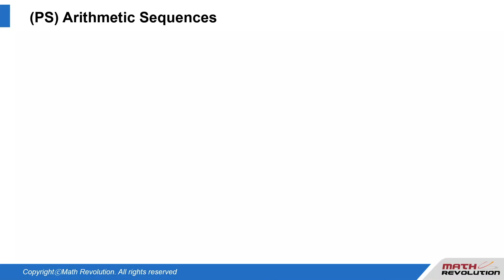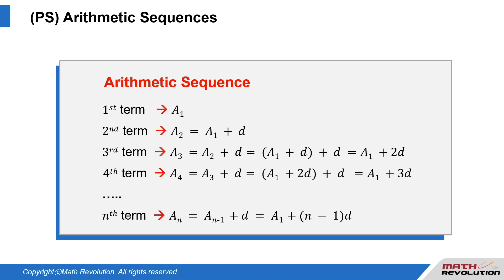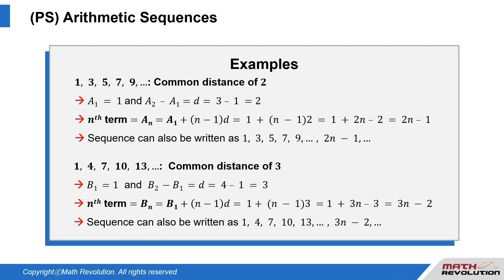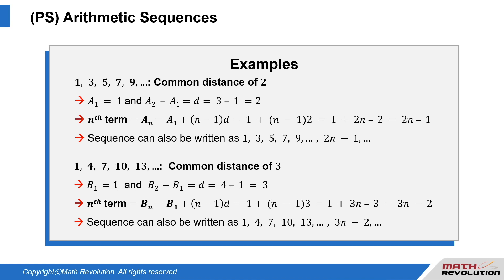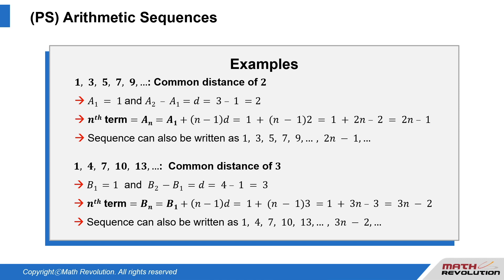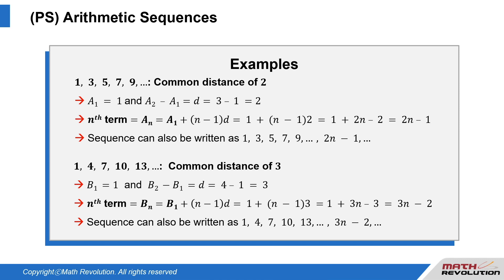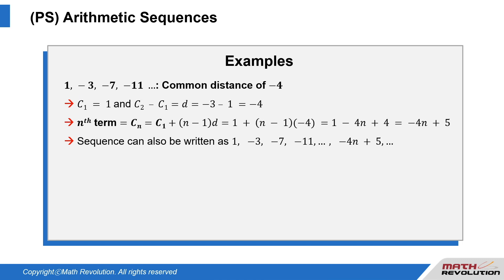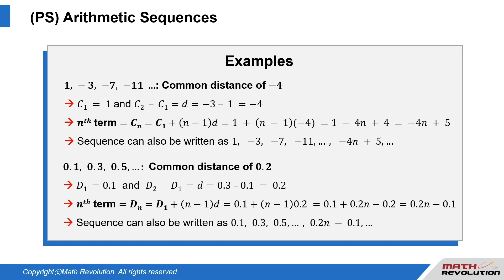U4. (PS) Arithmetic Sequences